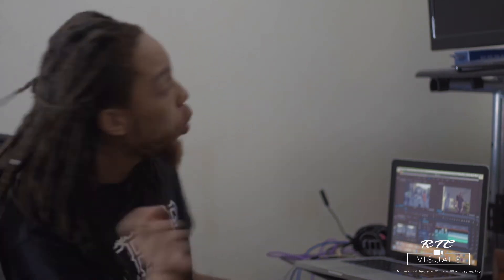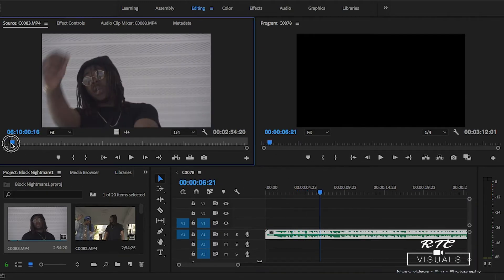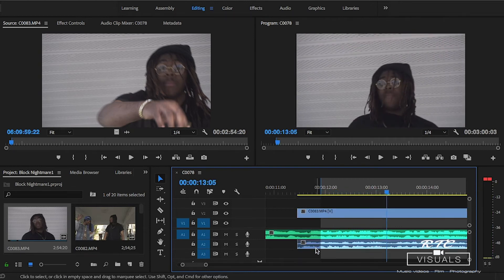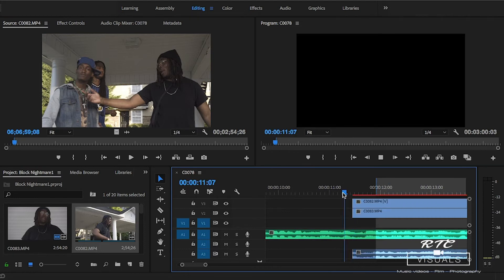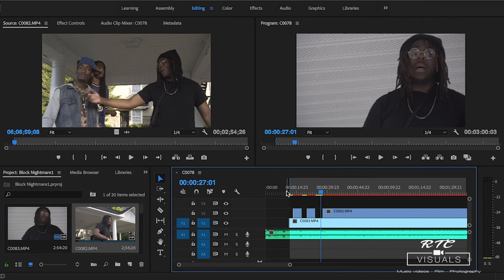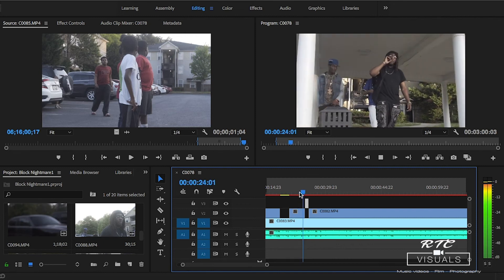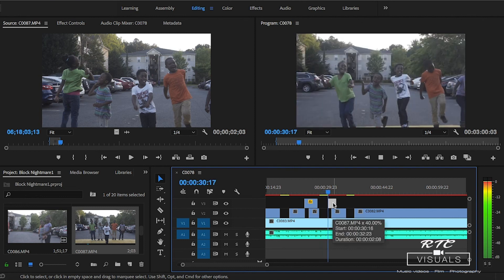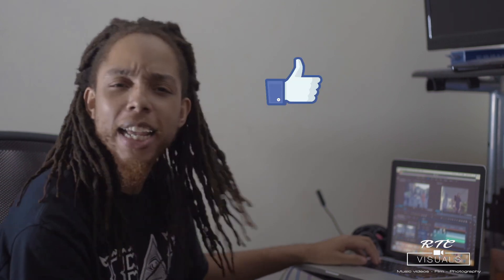Easiest way to edit Faster Using adobe Premiere 2018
Check out this tutorial from Rtc visuals. In this video he shows you how to maneuver around adobe and edit music videos FAST and more Efficient!